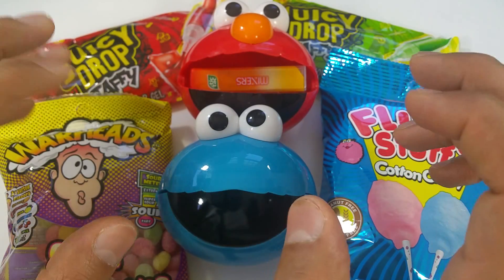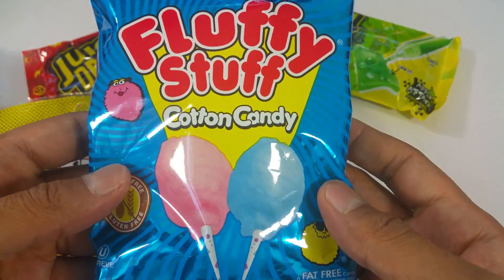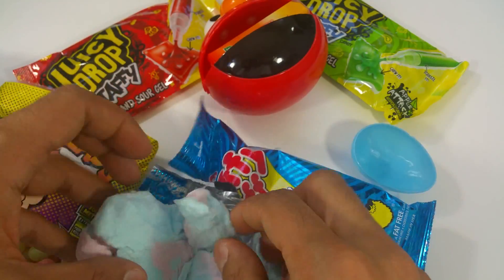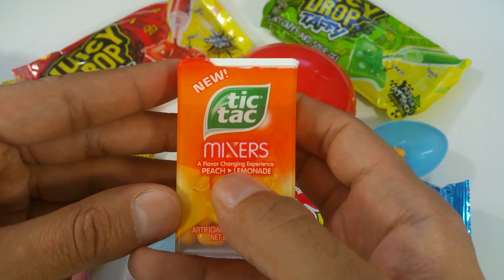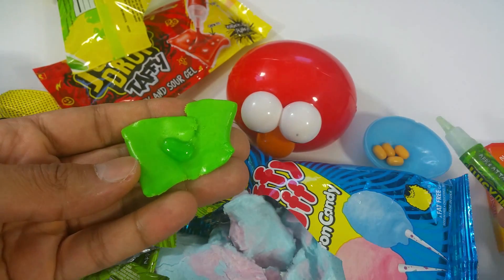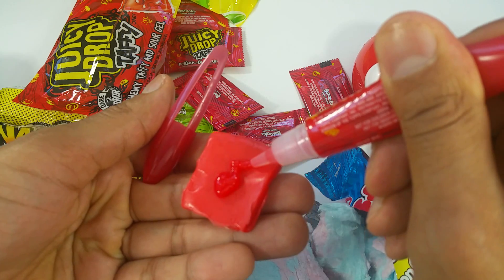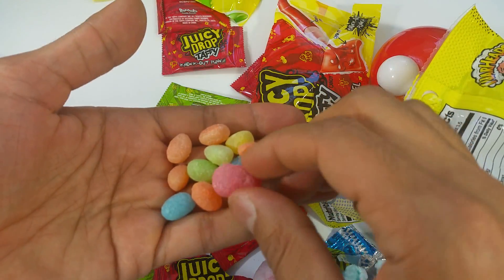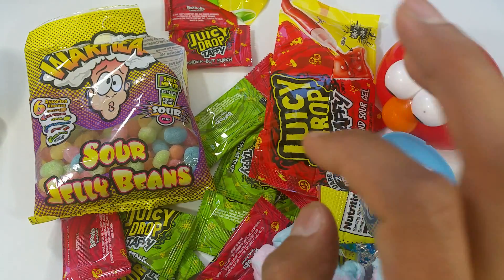A lot of New Candy and Surprise Eggs